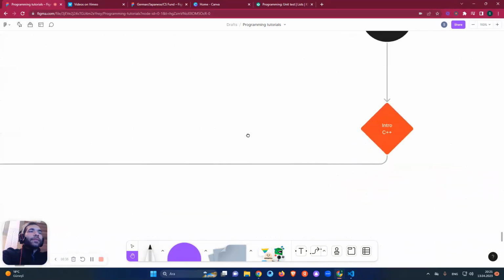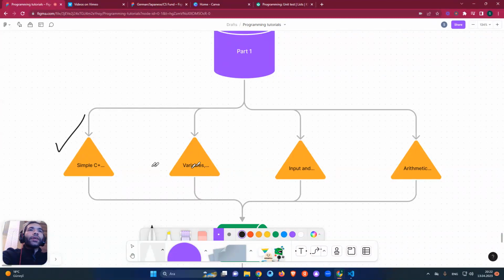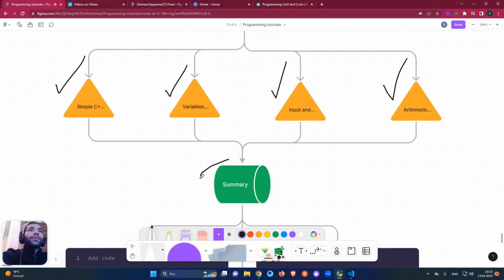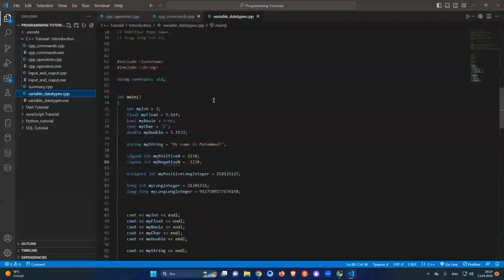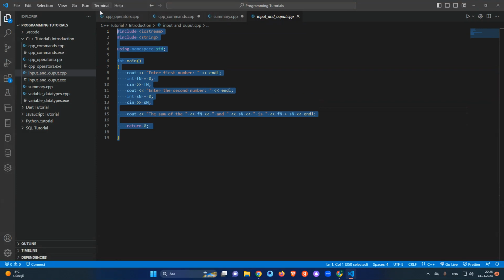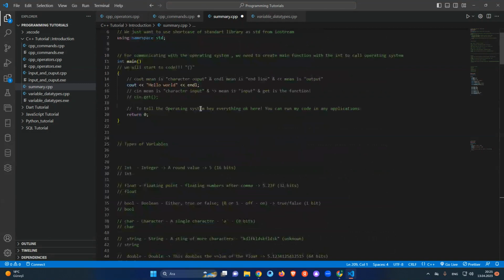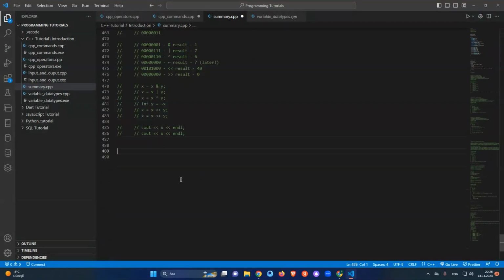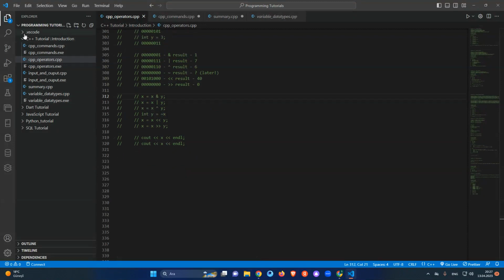C++ Tutorial 5.1 - Summary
In my C++ tutorial videos, I talked about a few important things that you need to know when you're getting started with the language.

Firstly, I covered commands - these are instructions that tell the computer to do something specific. We talked about using commands like "cout" and "cin" to display output and receive input from the user.

Next, we talked about variables - these are containers that hold information, and there are different types of variables that you can use depending on what kind of information you want to store. We looked at how to create variables and assign values to them.

We also talked about input and output - this is how your program communicates with the user. We went over how to use "cout" to display output to the user, and "cin" to receive input. We also looked at how to format output using things called manipulators.

Finally, we talked about operators. These are symbols that are used to perform mathematical and logical operations in your program. We went over the basics of arithmetic operators (like + and -) and relational operators .

Overall, I hope my tutorial videos were helpful for anyone who's new to C++. I tried to explain everything in a way that's easy to understand, so that you can start writing your own programs with confidence!